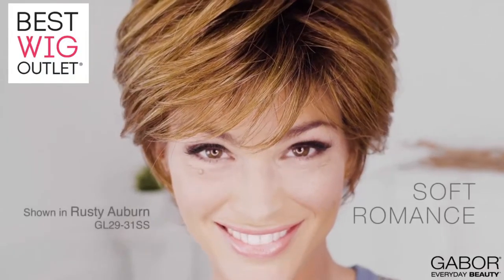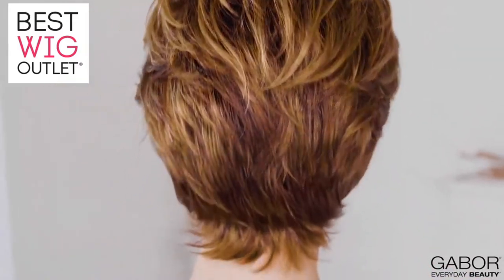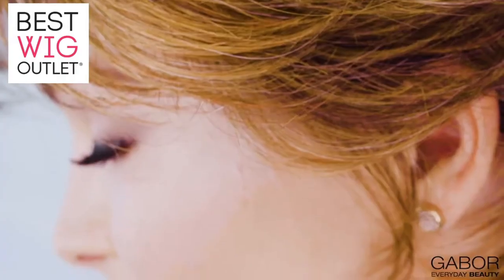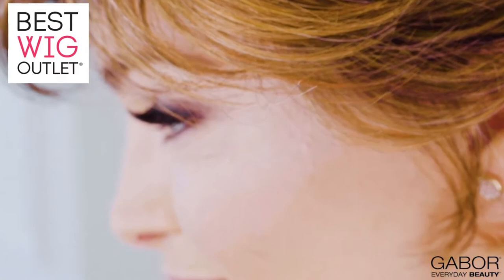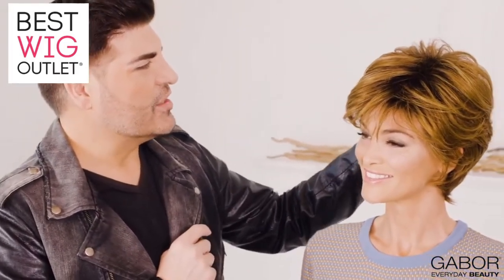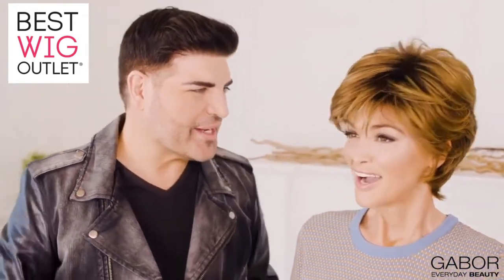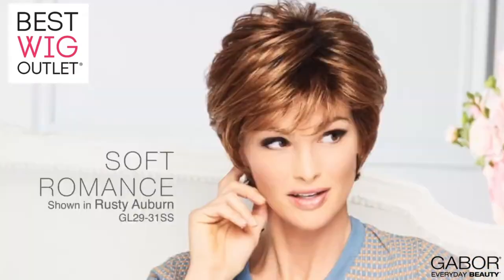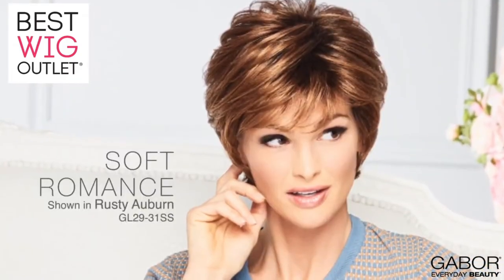Soft Romance | Synthetic Wig by Gabor l Best Wig Outlet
Soft Romance | Synthetic Wig by Gabor

Look your best in no time in this contemporary cut with soft, variegated lengths that can be finger styled to create a tousled, yet elegant look. The naturally tapered lengths add an airy effect to the overall silhouette.